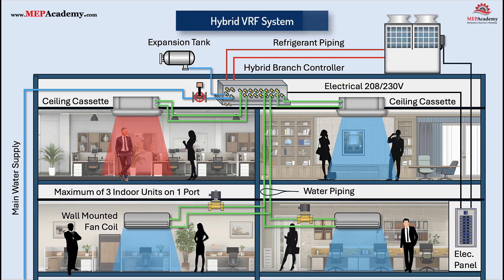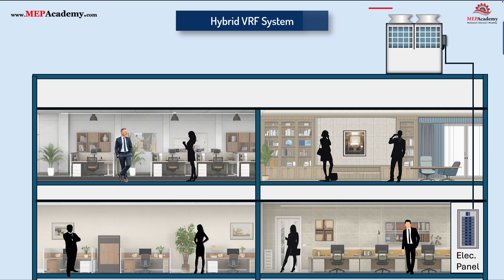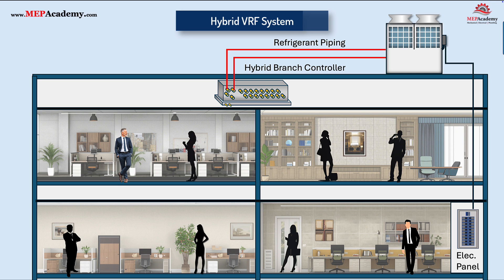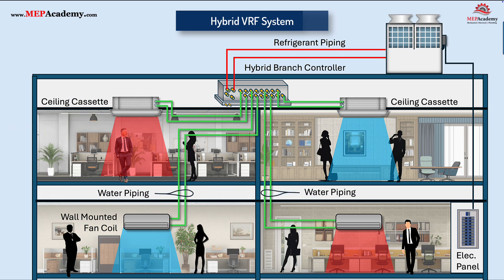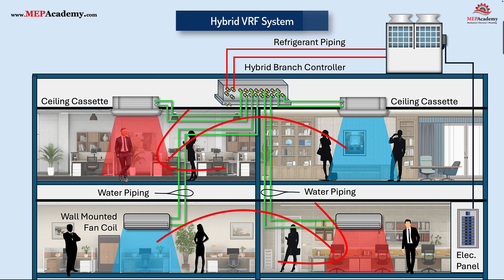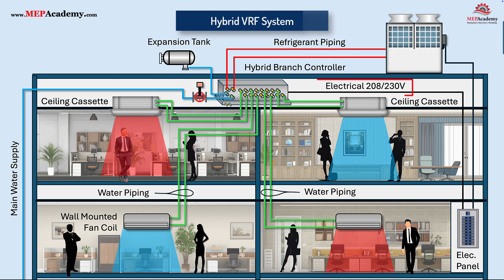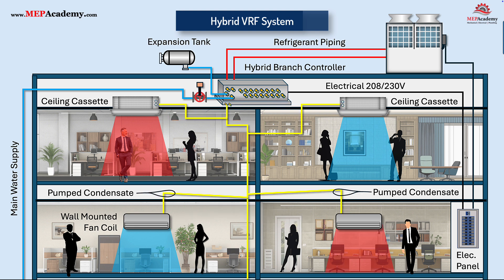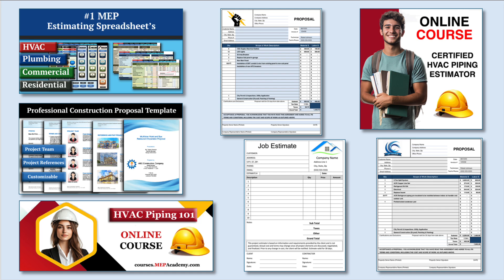Hybrid VRF Systems Explained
What if you could combine the efficiency of VRF technology with the simplicity and safety of water-based HVAC systems?

That’s exactly what a Hybrid VRF System does.
In this video, we explain how Hybrid VRF systems work — step by step. You’ll learn what makes them different from traditional VRF setups, how the Hybrid Branch Controller transfers energy between refrigerant and water, and why this design is changing the way engineers approach commercial HVAC systems.

Whether you’re an HVAC engineer, contractor, or student, this video will help you understand the benefits of Hybrid VRF systems — including reduced refrigerant in occupied spaces, simplified installation, and simultaneous heating and cooling through advanced heat recovery.

👉 Watch until the end to see how Hybrid VRF combines the best of both worlds: the precision of VRF and the flexibility of hydronic systems.